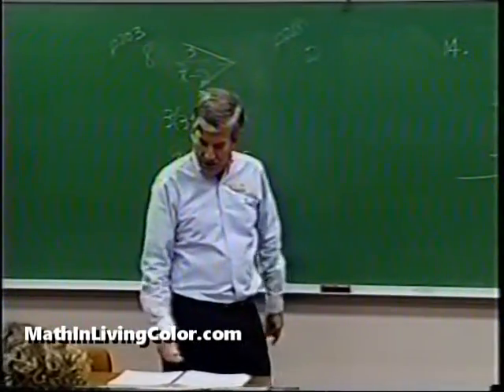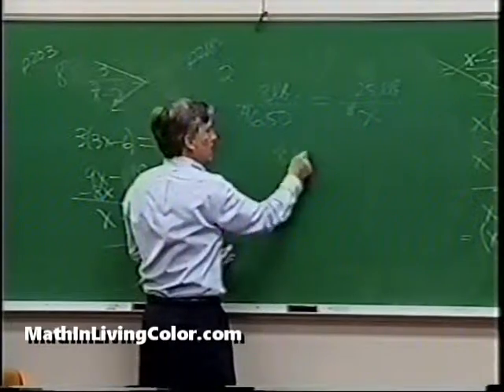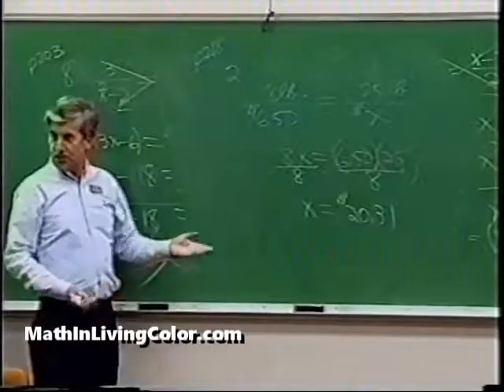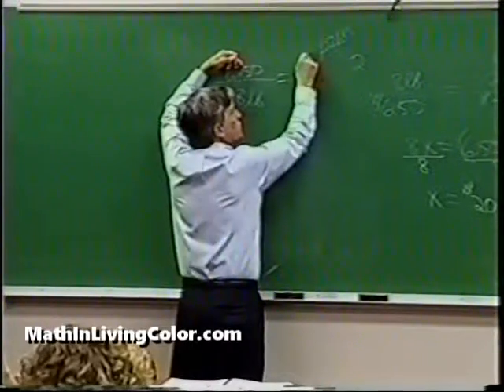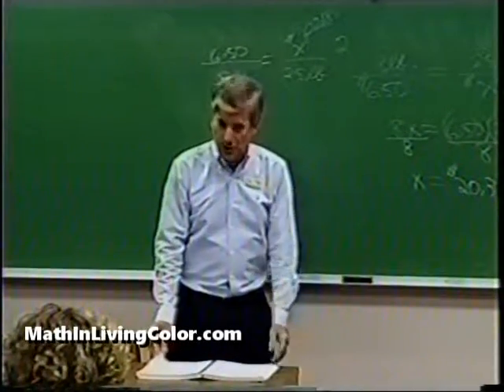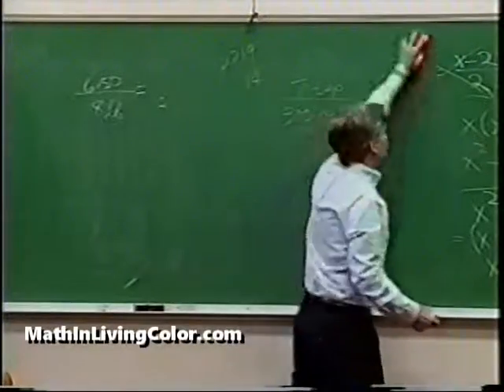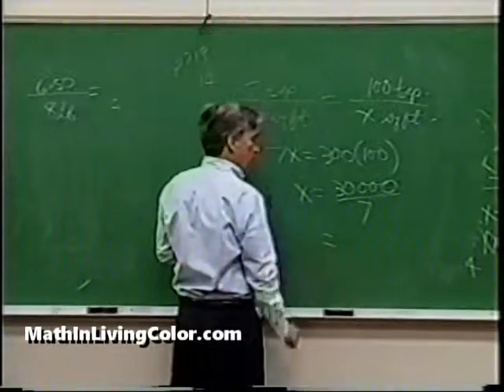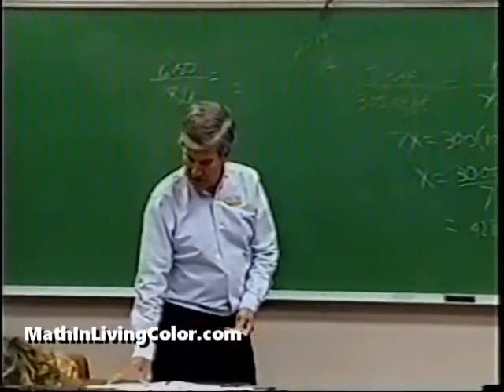Ration and Proportion (Section 2.09) Intermediate Algebra